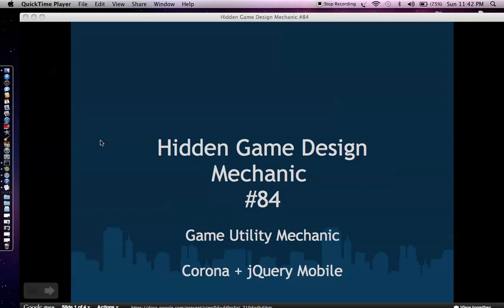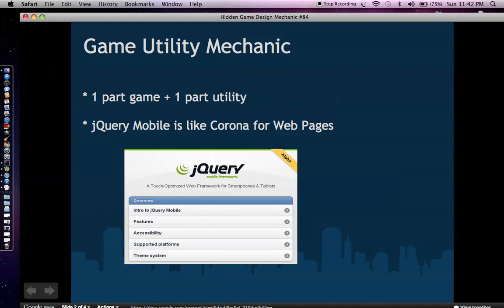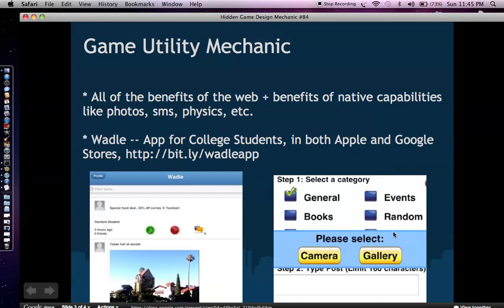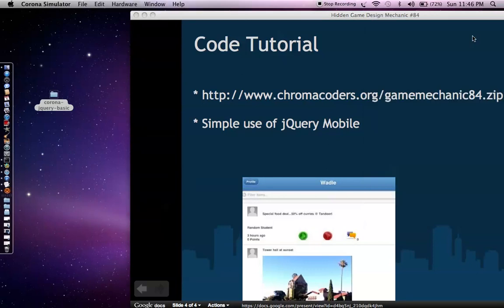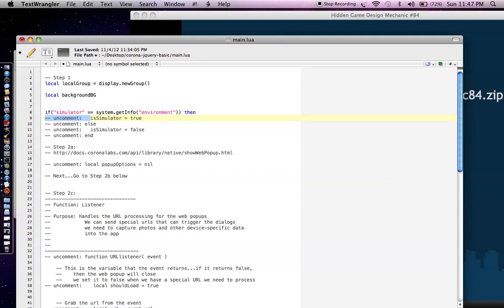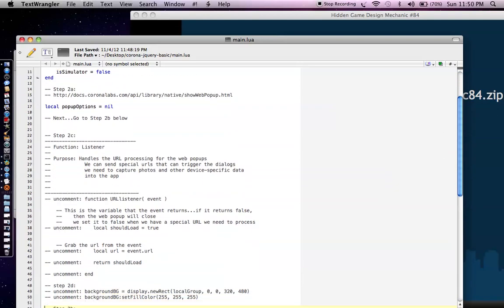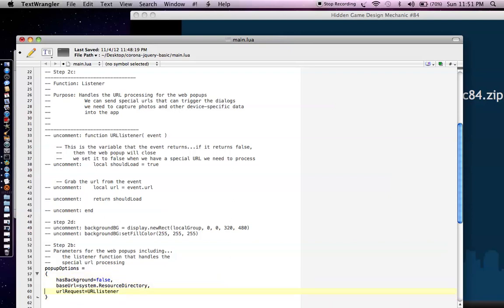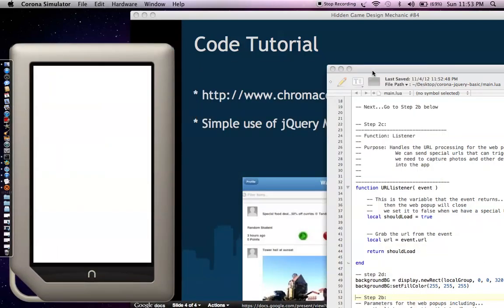Hidden Game Design Mechanic #84: Game Utility Mechanic (Corona + jQuery Mobile)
This hidden game design mechanic talks about making a "game utility"...a game utility is 1 part game (physics, feedback, mini-games, etc.) + 1 part utility.

We use Corona to tap into the native capabilities of a device + jQuery Mobile to have very nice and polished app user interface elements

We have implemented the Corona + jQuery Mobile combination with the Wadle app on the app store...